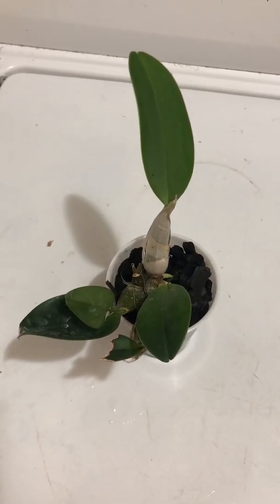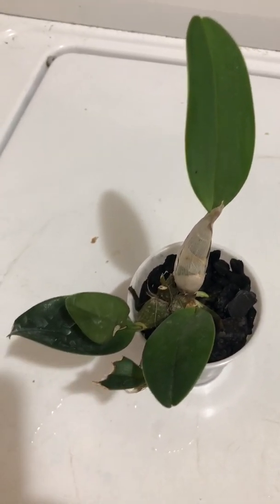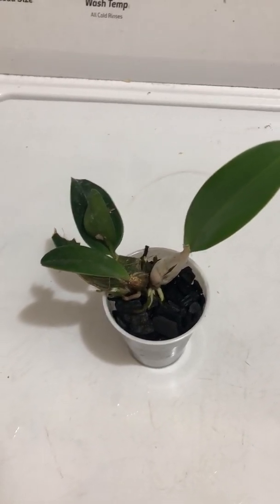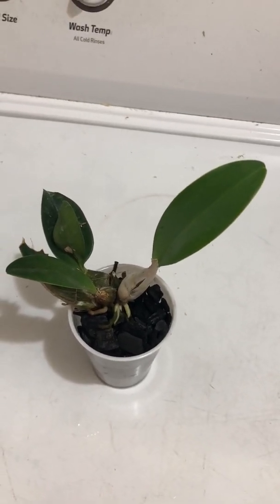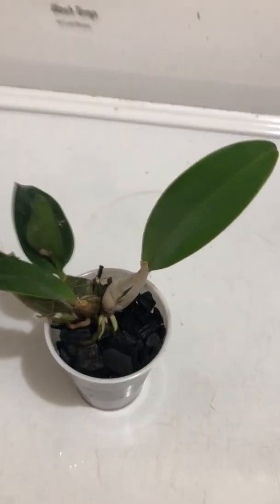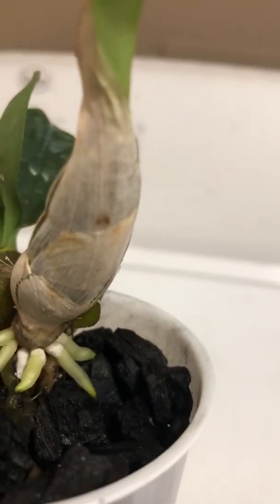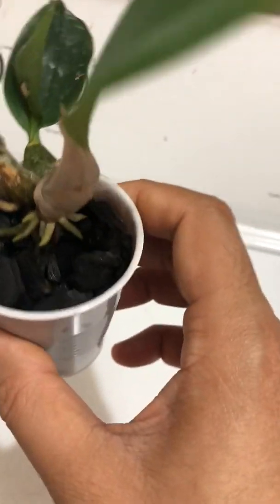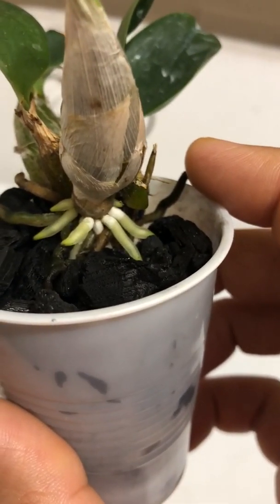Dendrobium speciosum (Kroombit Gold x Mt Larsen) x Den spec 'Don Brown'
Casual update on the seedling I have!